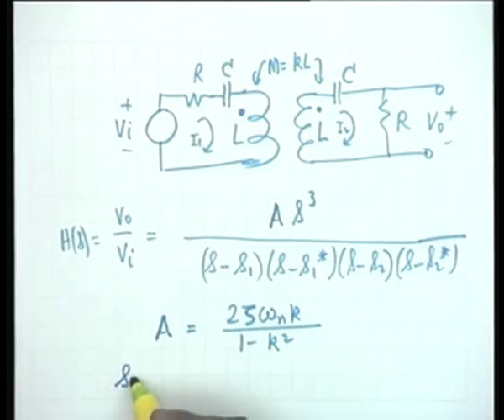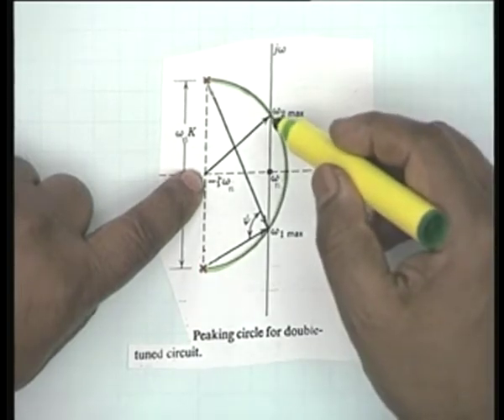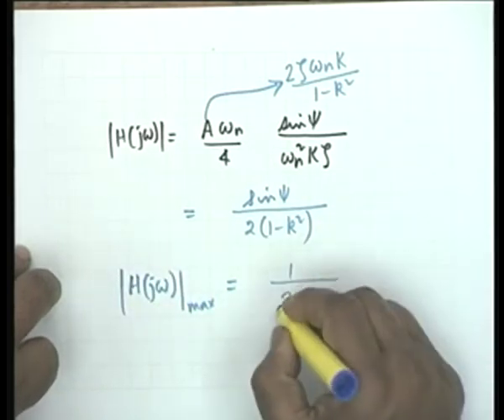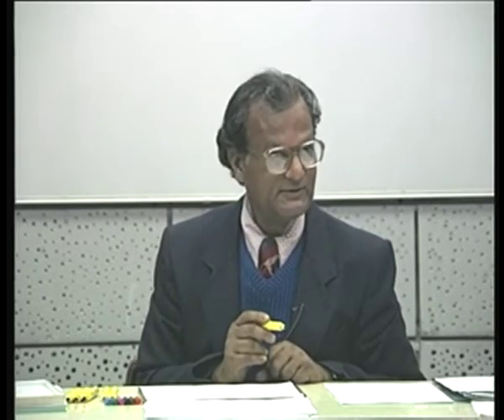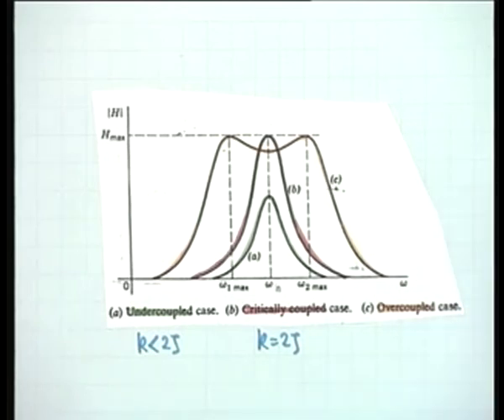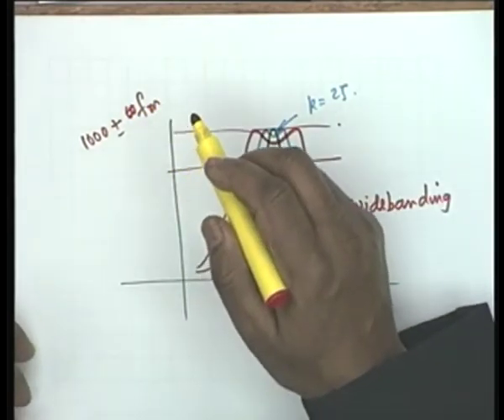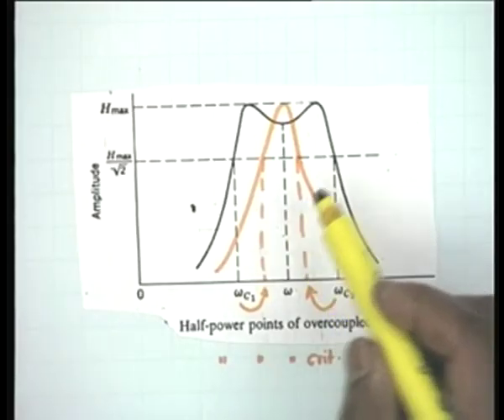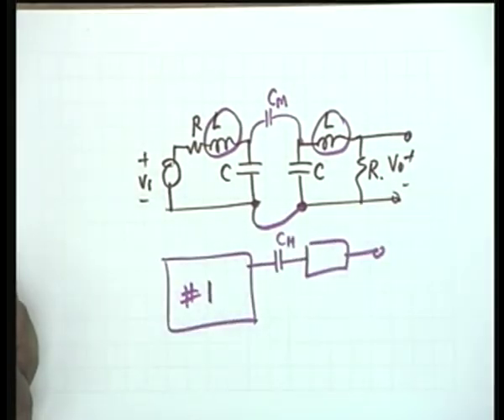Double Tuned Circuits (Contd.)